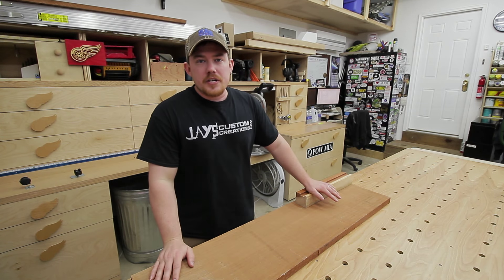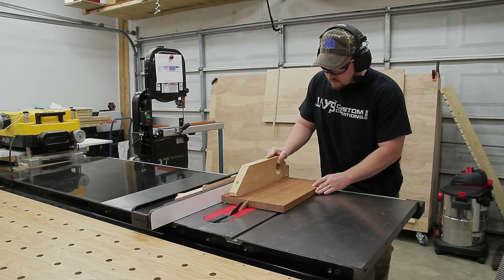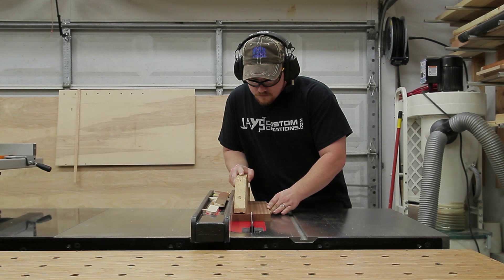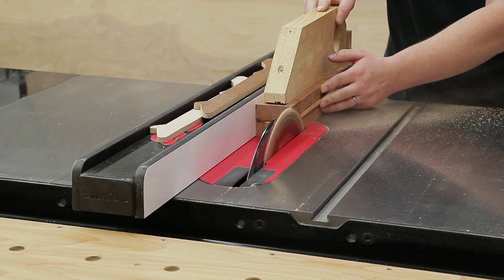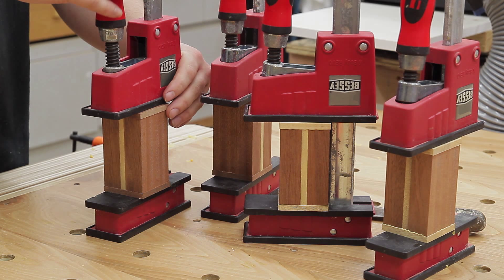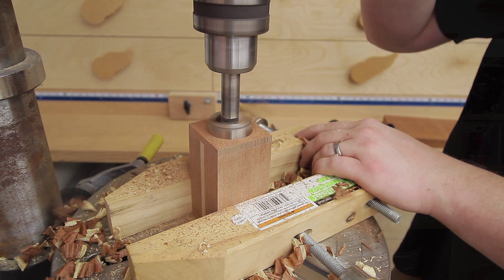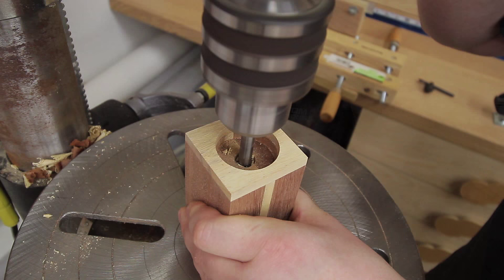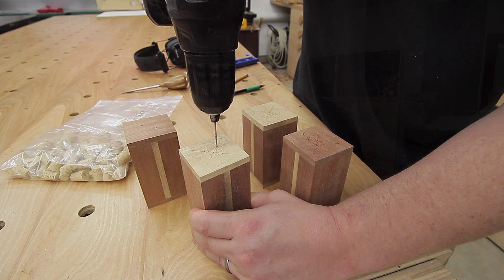Easy Gift Project: Salt And Pepper Shakers - 215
Salt and pepper shakers are super easy to make, use very little material, and you can batch out a few sets in an afternoon. They are easily customizable too with different wood species, shapes, and any decorative elements you want to include. The two I made here are relatively simple with very few details.

This is what I do for a living so if you would like to show your support without spending a dime please watch, comment, or share anything on my website. Viewing everything from my website goes a long way in helping support what I do. Thanks!